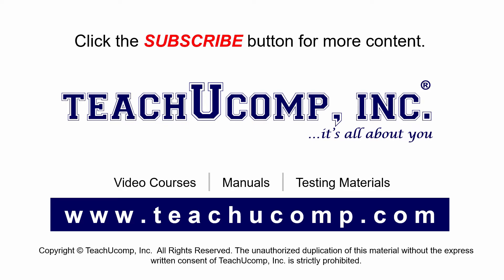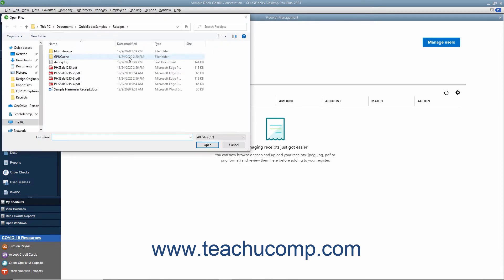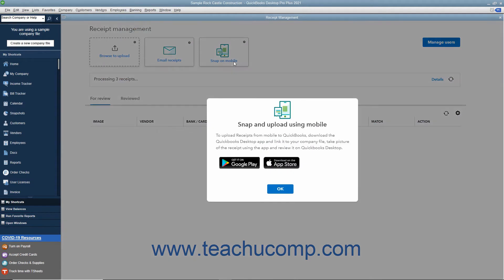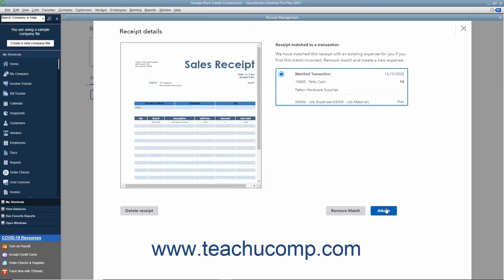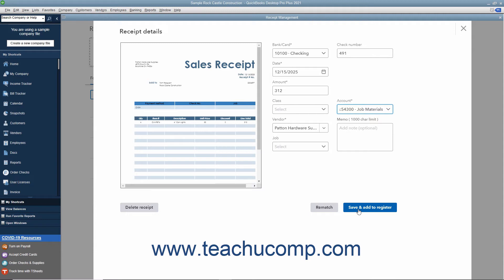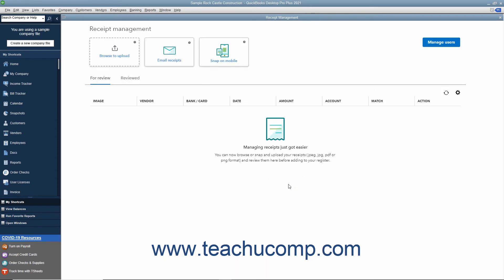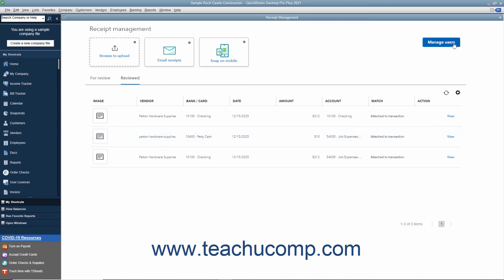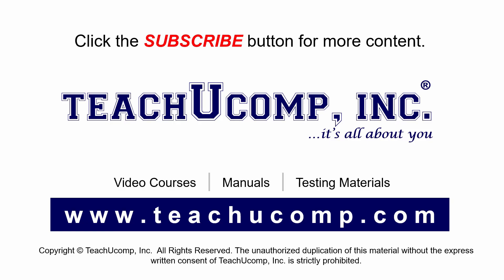QuickBooks Desktop Pro 2021 Tutorial Receipt Management Intuit Training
Learn about Receipt Management in Intuit QuickBooks Pro 2021 with the complete ad-free training course